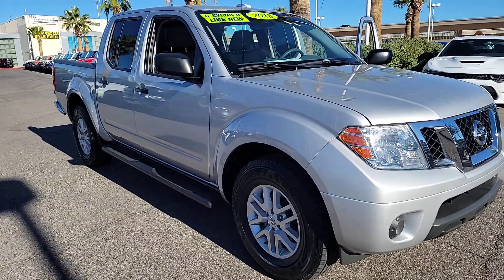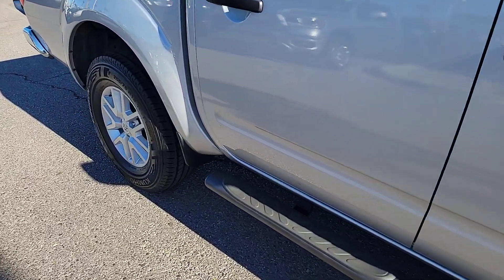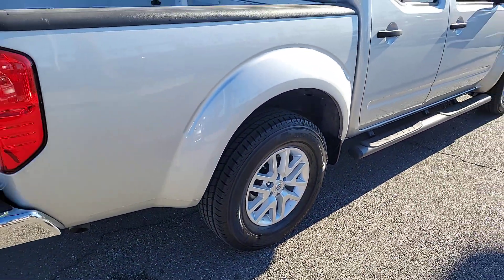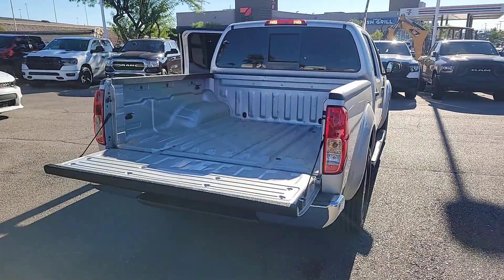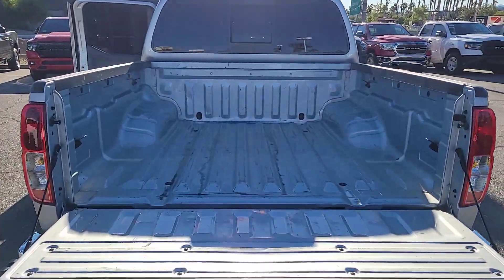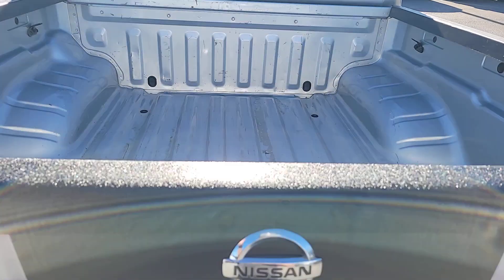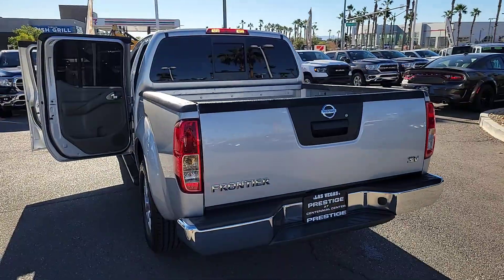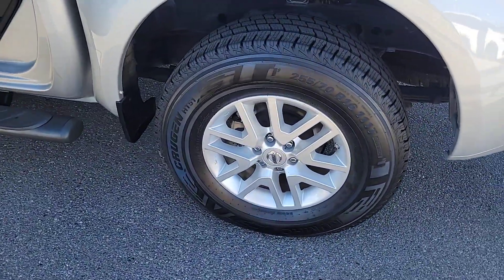2018 Nissan Frontier Las Vegas, North Las Vegas, Henderson, Summerlin, Pahrump 00430788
Brilliant Silver Used 2018 Nissan Frontier SV available in 6520 Centennial Center Blvd., Las Vegas, Nevada at Prestige CDJR. Servicing the Las Vegas, North Las Vegas, Henderson, Summerlin, Pahrump area.

Prestige CDJR
6520 Centennial Center Blvd

Odometer is 7417 miles below market average! **Back up Camera **Bluetooth **Cruise Control **Steering Wheel Controls **Alloy Wheels.brbrBrilliant Silver 2018 Nissan Frontier SV RWD 5-Speed Automatic with Overdrive 4.0L V6 DOHCbrbrPrestige has been awarded the Customer First Award of Excellence  the only full-line Chrysler Jeep Dodge and Ram dealer in Southern Nevada to win this award.brbrbrPrestige is ranked as the #1 Chrysler Jeep Dodge Ram dealer in the state of Nevada for five years in a row beating out all other Dodge Chrysler Jeep Ram stores.